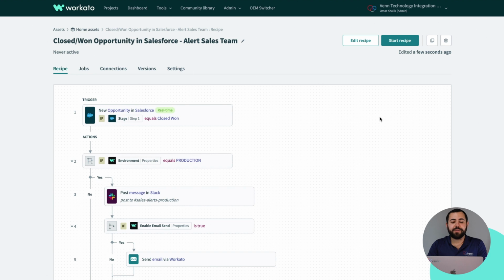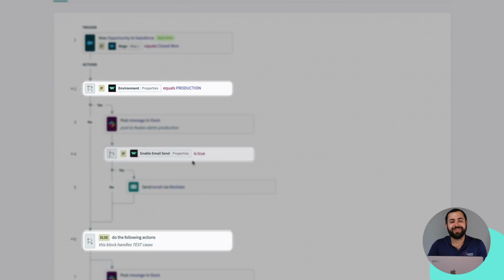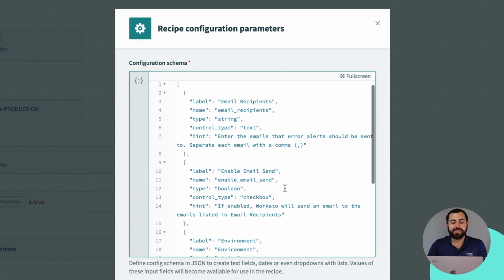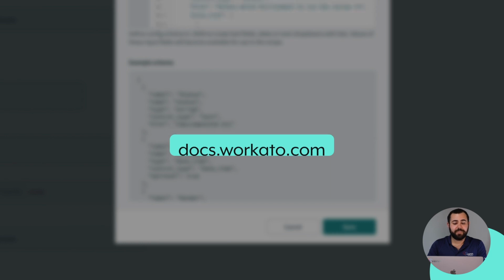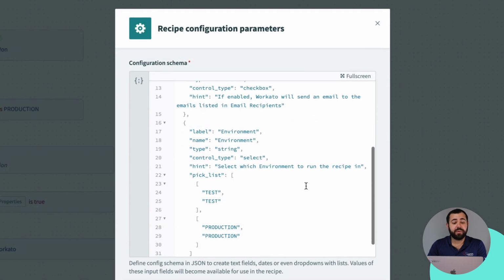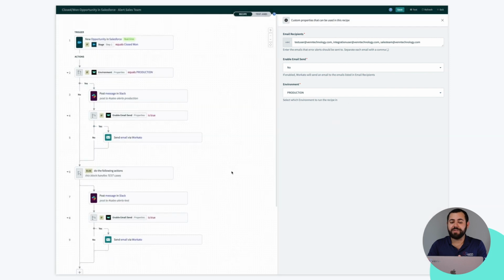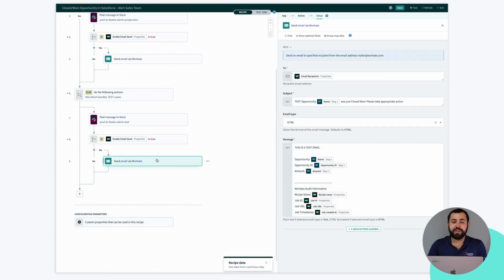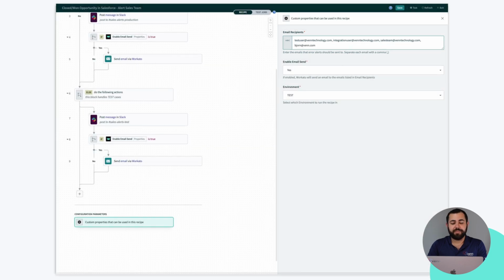How to use configuration parameters l Workato in a Minute ft. Venn Technology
Workato users can take their recipes to the next level using configuration parameters.

This tool allows you to easily change certain settings and values of any Workato recipe steps, without editing the main recipe body and running the risk of breaking the recipe logic.

Listen in as Omar Khalik from Venn Technology shares more about his favorite Workato feature.

0:00 Intro
0:09 Introducing Configuration Parameters
0:19 Showcasing the example recipe
0:31 How to bring up the Config Menu + create the JSON schema
1:09 What to do after creating your JSON schema
1:37 Outro